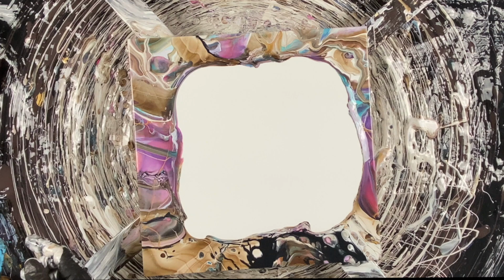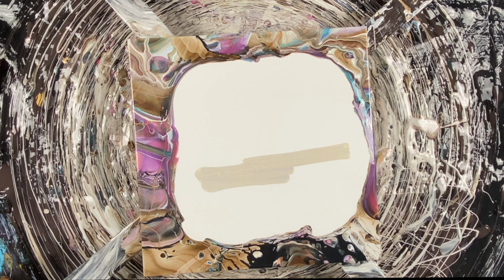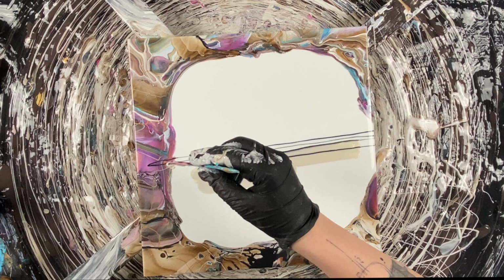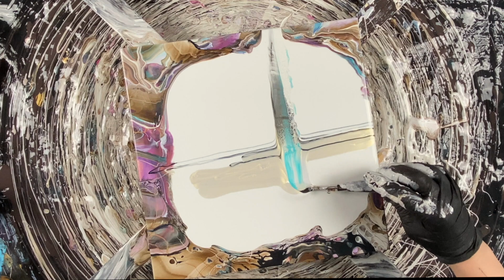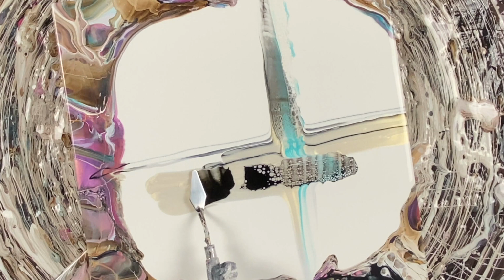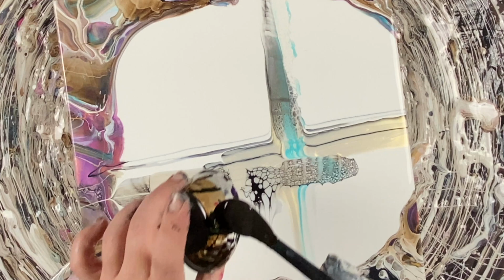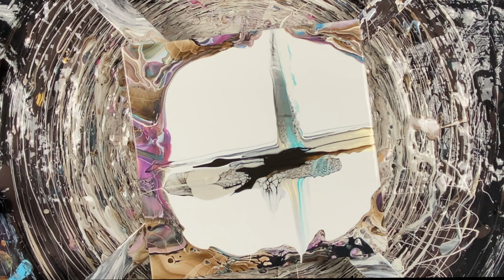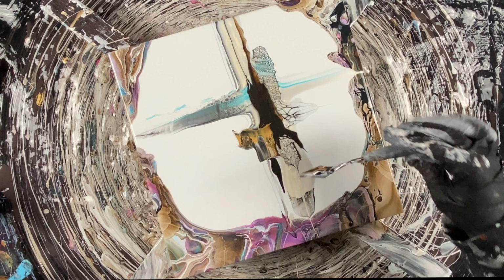Scoop and drag-negative space - modern abstract painting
Abstract acrylic painting using fluid paint. Let's stay in line today! Straight moves, differnt looking scoop and drags. This was a lot of fun!

I will be back at the Fluidartexperience in April of 2023!
You can get your tickets now and take advantage of the discounted hotel rates on the FAE homepage!!!
The last event was such a fun experience, I can hardly wait to do this again!

If you enjoy what I'm doing and would like to support me, it could be as easy as clicking the like button, subscribing or even becoming a patreon or a member of my channel:

More content in a more private setting with behind the scenes videos, early access, Discounts, artwork you can get if you join us and support me as a  PATRON.

and now, to the art:
If you need an overview to my ingredients and the whole technique, you might want to watch this:

Paints mixed with my PM:
This little piggy pigment - ball gown, lakeside
Golden HB - teal
Amsterdam - blue turquoise,
Atelier - brown black

for TLP and SUP, Silicone mats, Palette knives etc.

paints added:

amsterdam- titanium white, oxide black
 golden - deep gold

The wall paint I use for my PILLOW PAINT  is Glidden essentials 'white' in eggshell

THE SPINNER  I'm using is my own design and creation. Every single work step is done by my hands and my table saw (operated by me)

sheleeart15JWS

more LINKS:
My Website and to get the spinner

J

bloom, transfer swipe, fluidart , art therapy, destress, abstract art, acrylic, pouring, sheleeart, paint pouring, pour, art therapy fluidart sheleeart arttherapy mentalhealth swipe spinart scoop and drag, experimental design contemporary art акриловая заливка acrylic painting abstract art acrylic pouring pouring medium satisfying video acrylic pouring waterfall acrylics composition in art abstract acrylic painting acrylic pouring cells split cup pouring split cup technique sandwich pour acrylic flip cup acrylic pour art therapy pigments 2 sarah mack golden fluid acrylics mina villegas scoop and drag fluid art